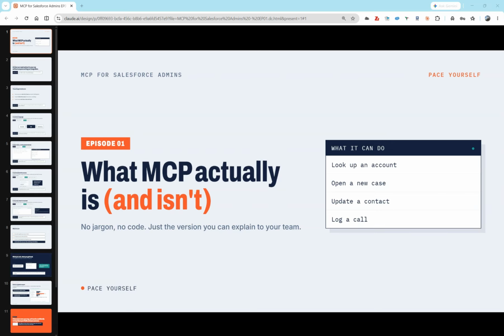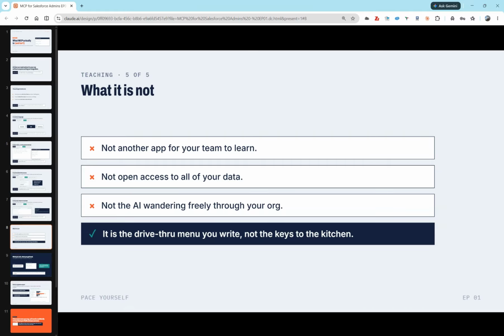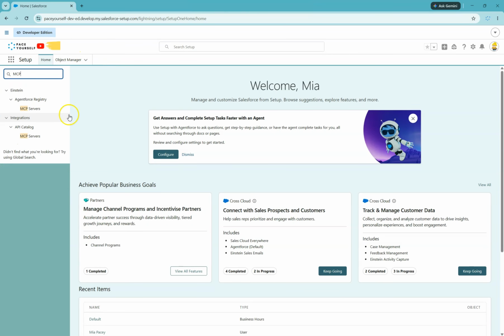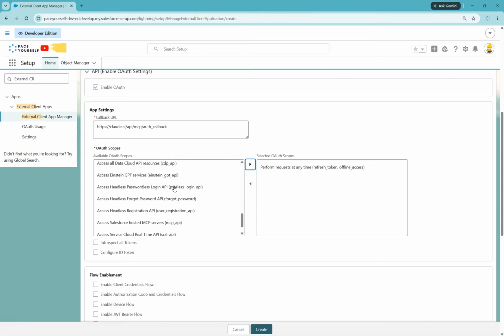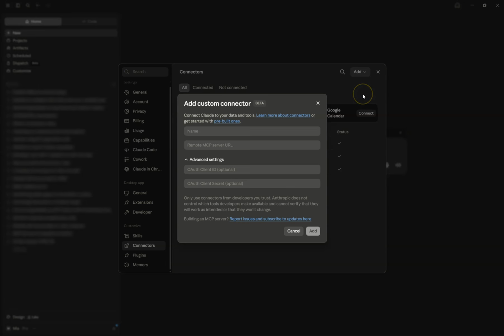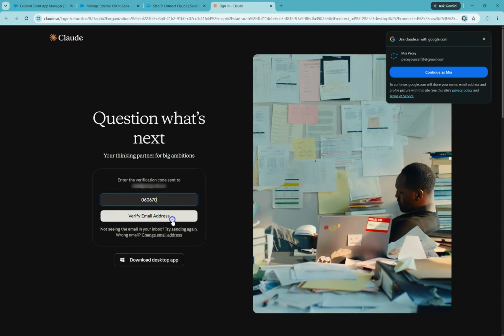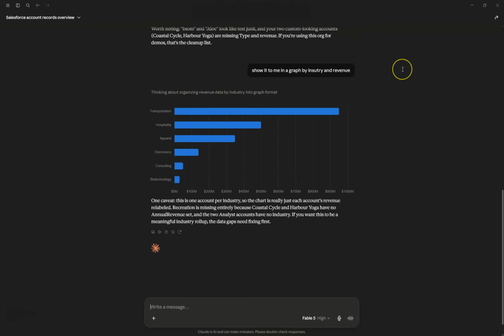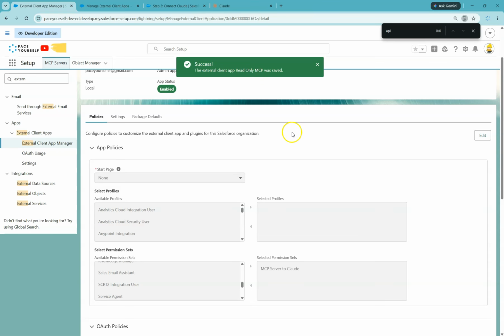Salesforce MCP Server: Connect Claude Step by Step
Learn how to connect a Salesforce MCP Server to Claude so your AI assistant can query your org safely using only the tools you define. This step-by-step guide breaks down MCP servers in plain admin language and walks you through the full setup in Salesforce and Claude.

In this video you will learn what a Salesforce MCP Server actually is, how it limits AI access to only the tools you specify, how to activate a hosted MCP server in Salesforce Setup, how to create an External Client App with the right OAuth scopes, and how to connect it all to Claude using a custom connector. You will also see a live demo with query results and a quick troubleshooting overview.

Chapters:
0:00 What Is a Salesforce MCP Server
0:44 The Kitchen vs Menu Analogy
1:45 What MCP Can and Cannot Do
3:10 Live Example: Case and Account Query
5:14 Activating the Hosted MCP Server
6:37 Creating the External Client App
8:47 Getting Your Consumer Key and Secret
10:12 Adding the Connector in Claude
13:27 Connecting and Verifying the Org
15:15 Live Demo: Query and Visualization
16:41 Troubleshooting Common Issues